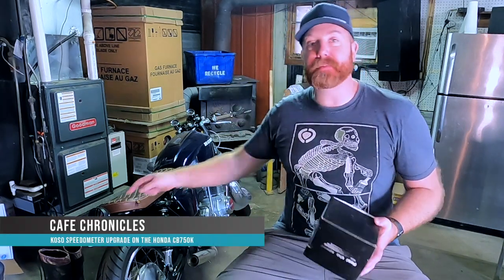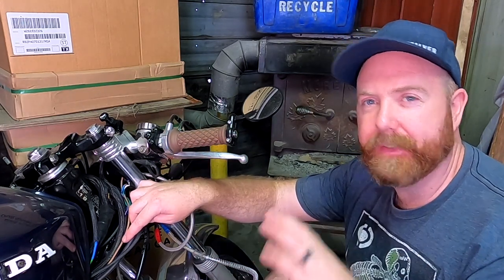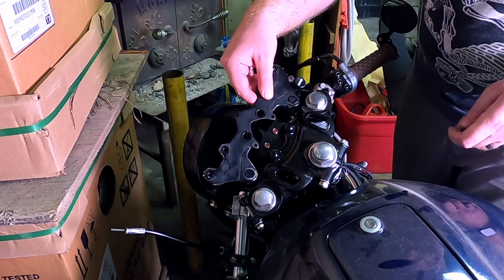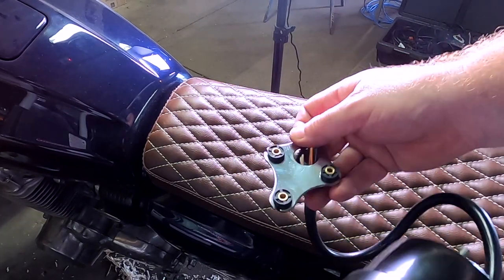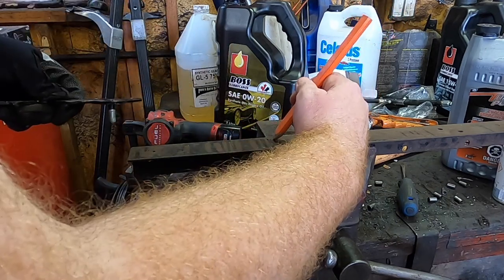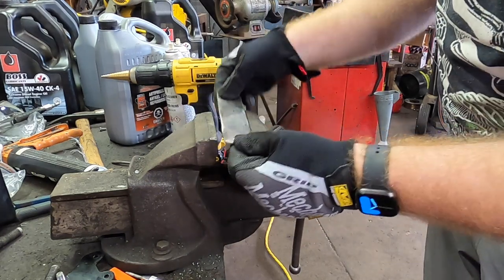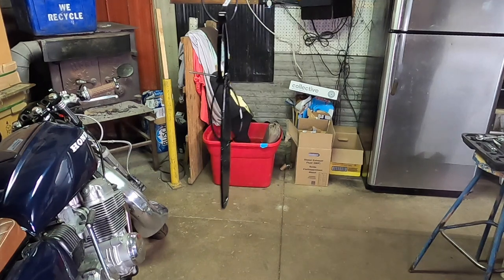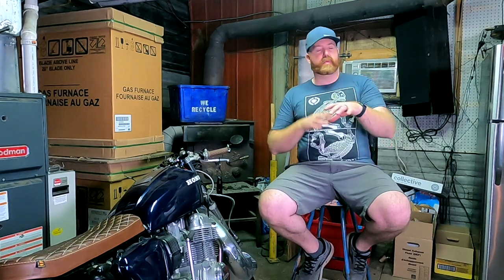CB750 Cafe Racer Build E50: Fabricating a bracket for the KOSO Speedometer for the CB750K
In some of the CB750K vlog videos, you may have seen the old speedometer jumping around like a teen at a rave. Today we start the journey to fix that by installing our new Koso Speedometer and making a bracket that fits into the look and feel of the bike.

Steve